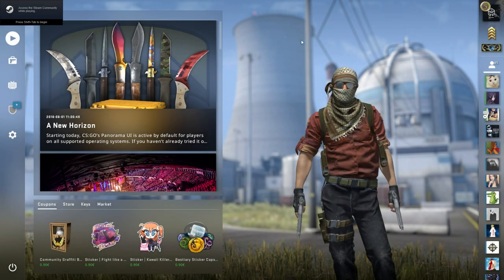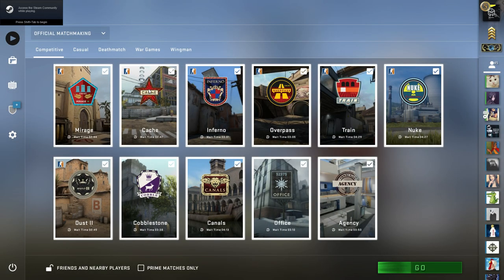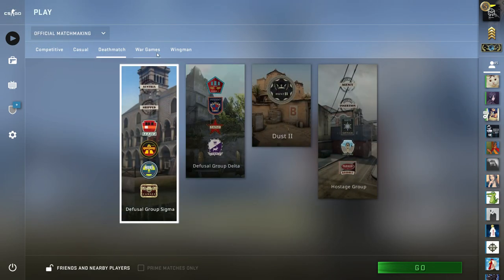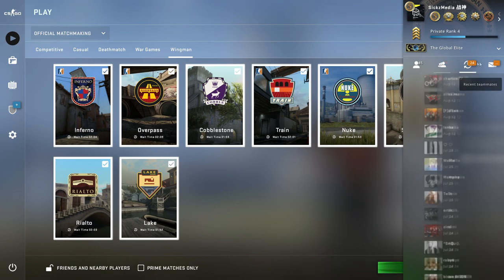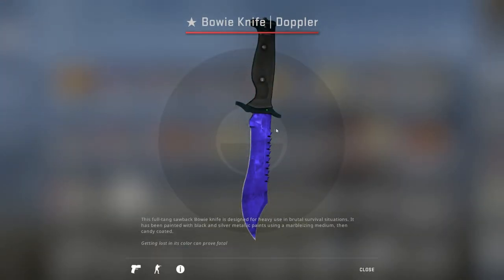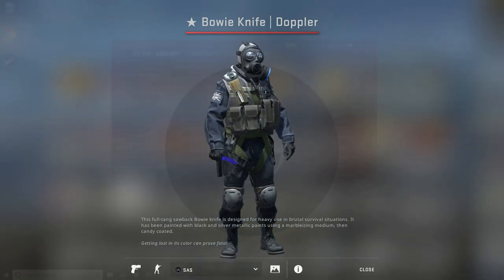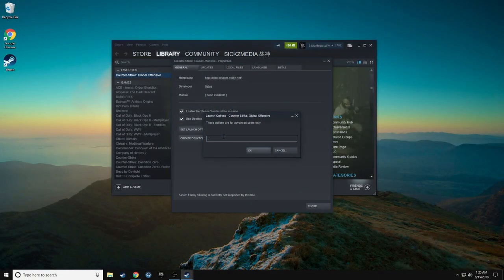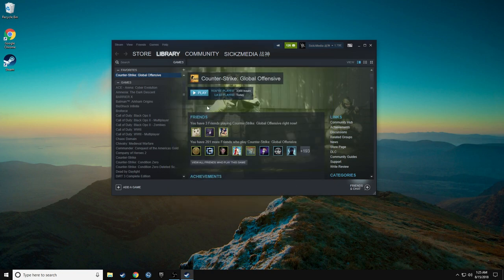CS:GO - How to turn ON/OFF Panorama UI (updated version)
So I've been experiencing huge fps drops while using the new Panorama UI and I was wondering if there is any way how to revert it back, basically turn it on/off whenever I want to. Frankly, there is a way how to remove it. All you have to do is open csgo launch options and type: -legacyscaleformui